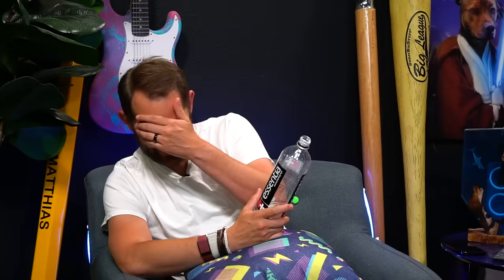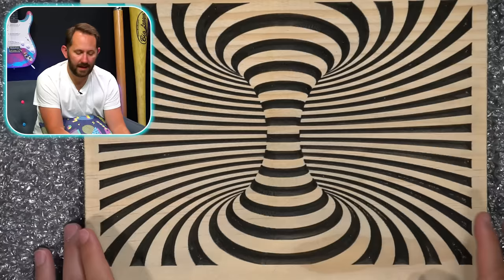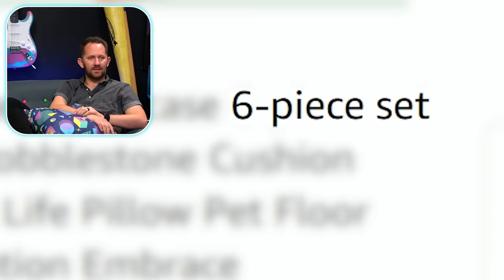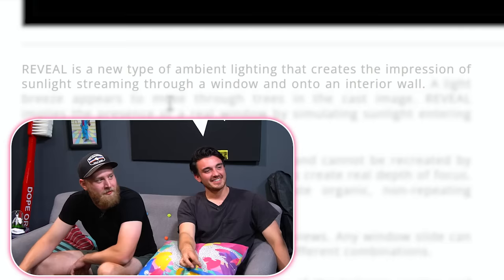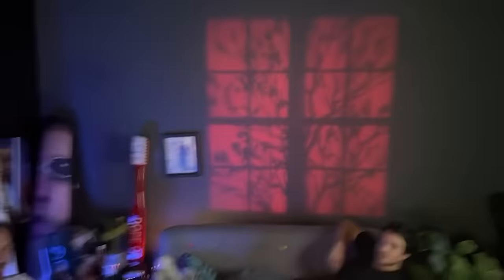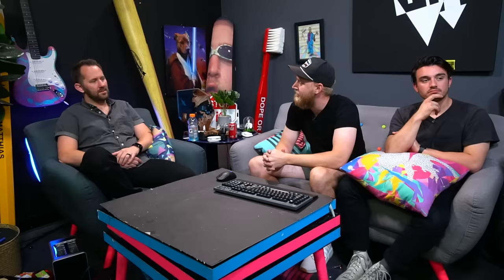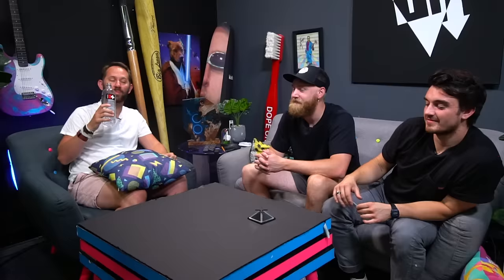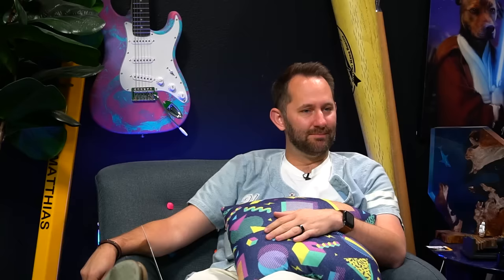10 Illusion Products That Will Trick Your Brain!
Are you ready to have your mind blown? In today's video, we found 10 products with exactly that goal in mind! We scoured the internet and found a variety of things from infinity mirrors and mirrors that show your true self, all the way to a kit that helps you control the minds of others! Let us know which of these products were your guys' favorites in the comments down below!